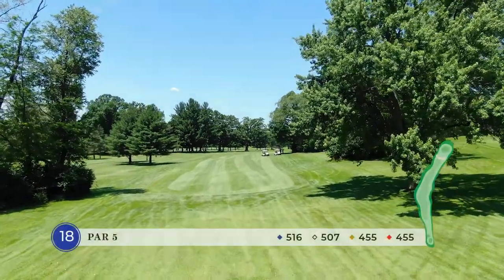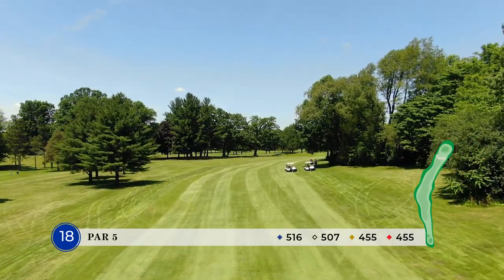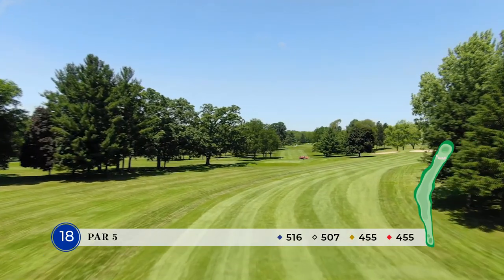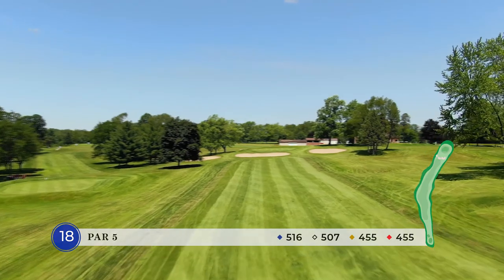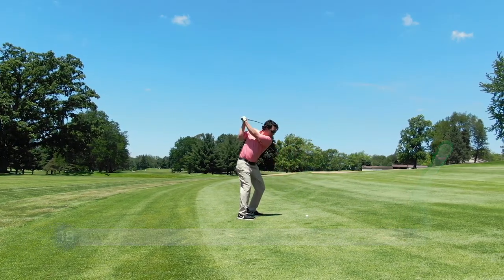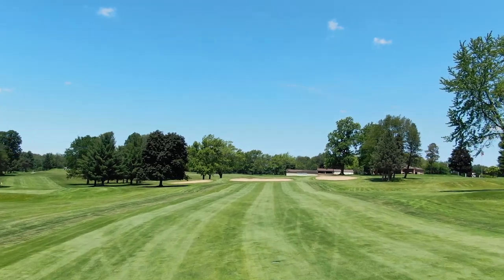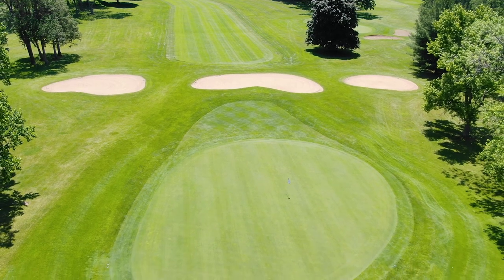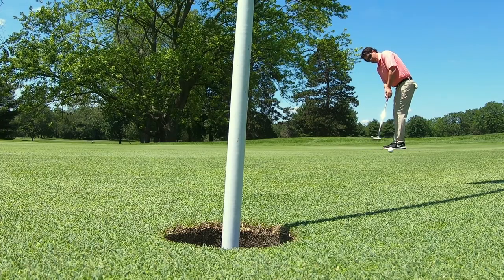Arbor Hills Golf Club - Hole 18 Expert Tips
The course expert takes you through the dogleg 18th hole at Arbor Hills and give you tips on how to play your shots to improve your game.